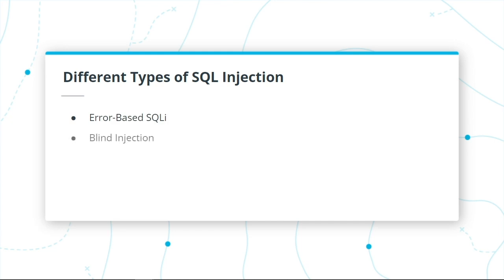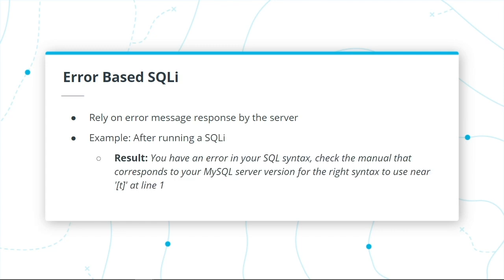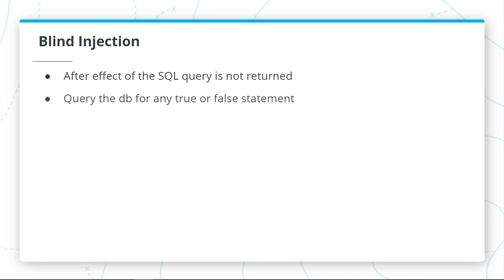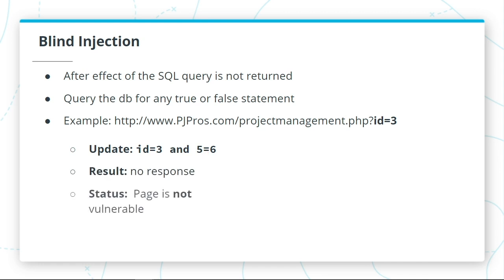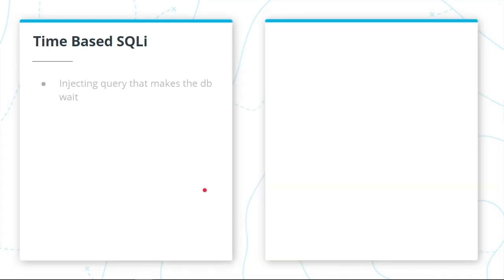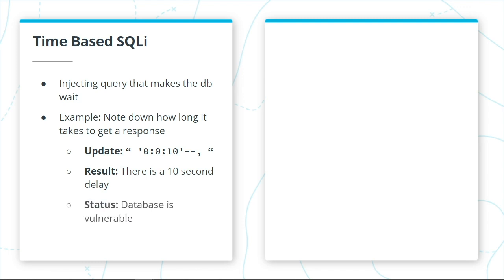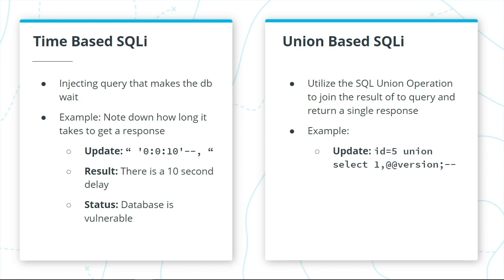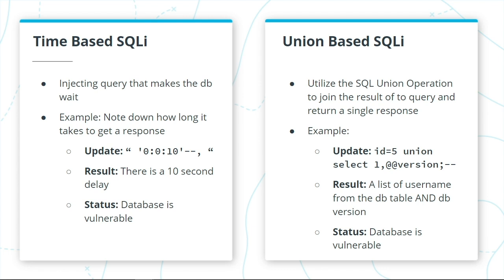Types of SQL Injection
Know everything about the different types of SQL Injections - Error-based SQLI, Blind Injection, Time-based SQLI, Union-Based SQLI.